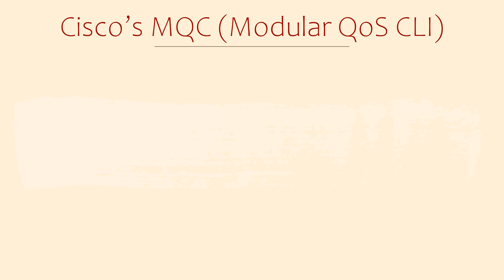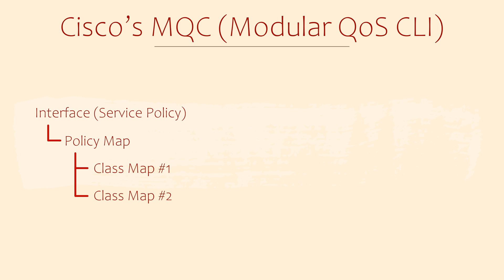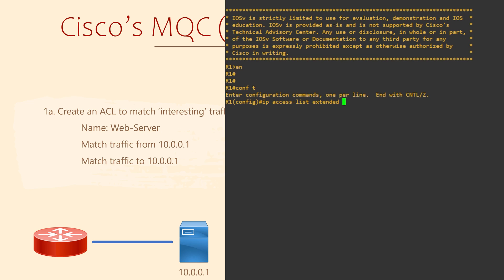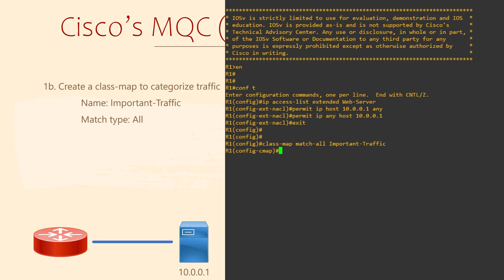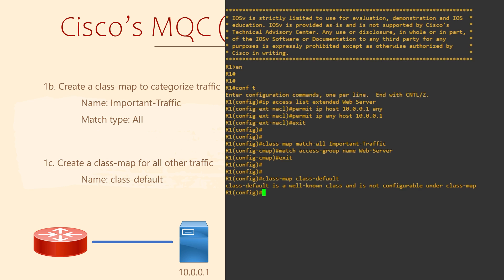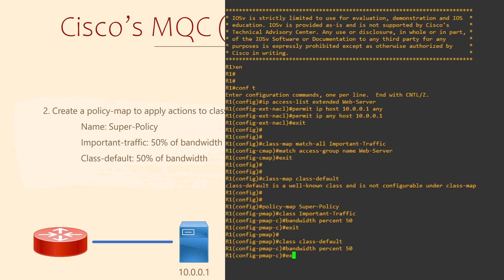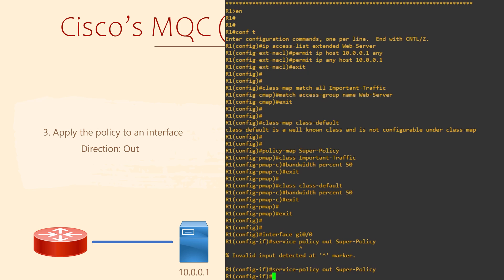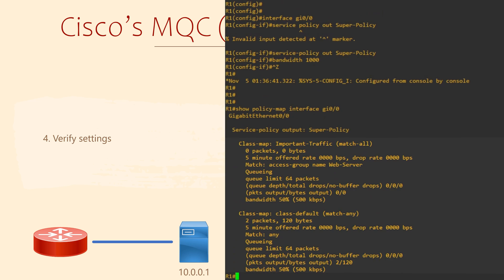How To Configure QoS On A Cisco Router? Modular QoS CLI Explained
Learn how to configure QoS on a Cisco Router! Understand how Cisco's MQC (Modular QoS CLI) works with step-by-step explanations, CLI commands, and lab.